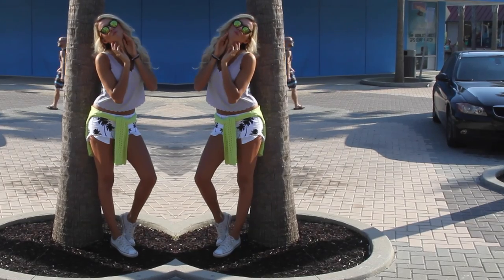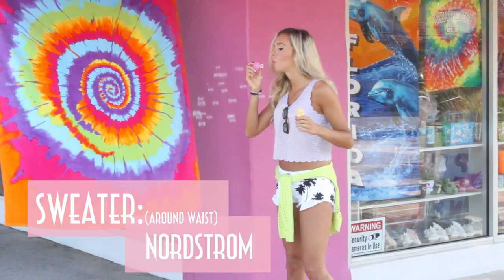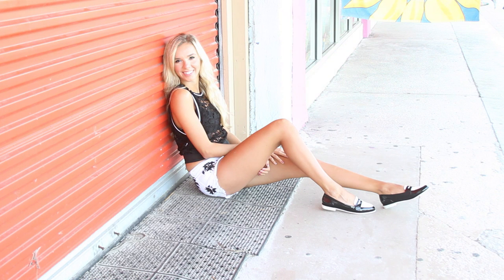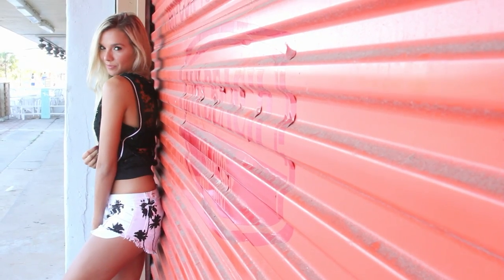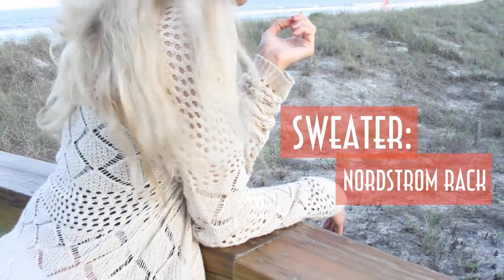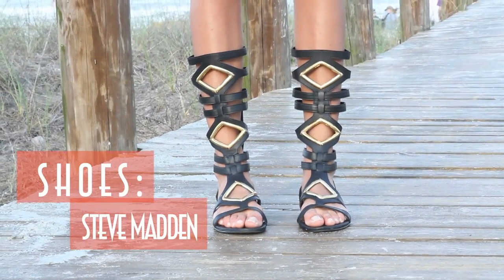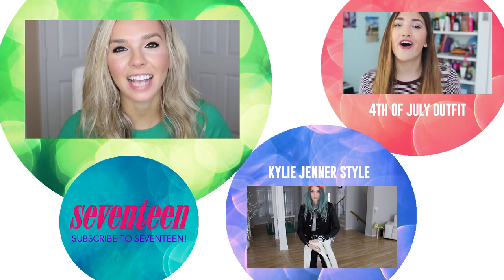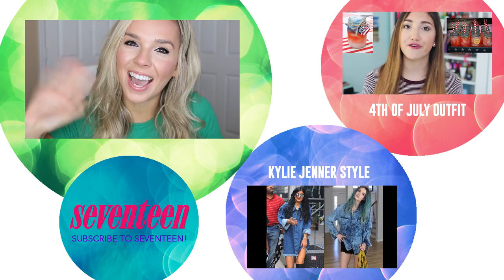3 Ways to Style Shorts with Elise Lobb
Elise shows us how to styles her favorite pair of shorts in 3 different ways, so you can basically wear the same thing everyday this summer! GOALS. What look if your fav? Let us know below!

♥ SEVENTEEN SHOWS ♥